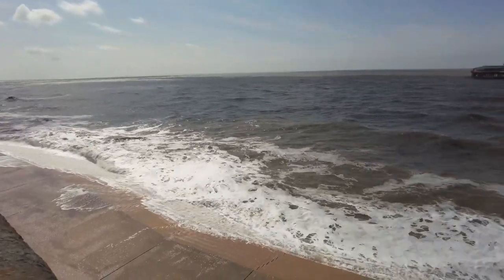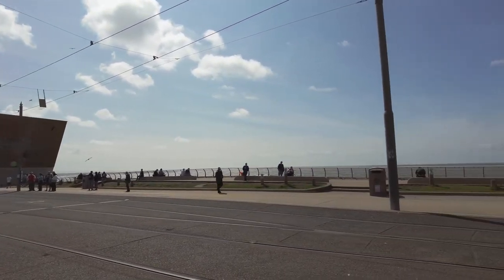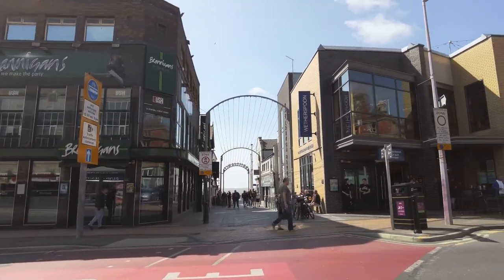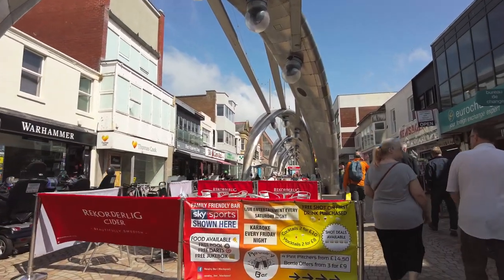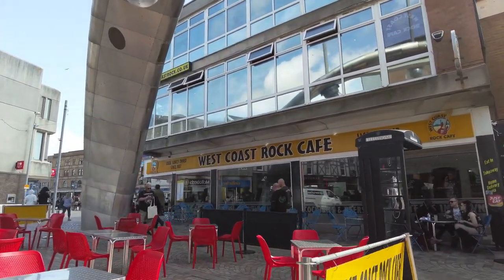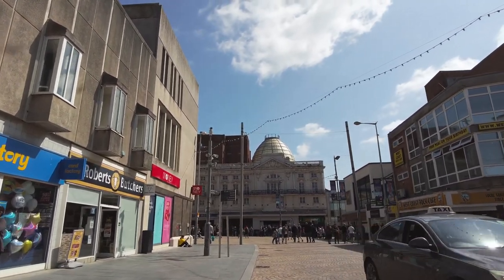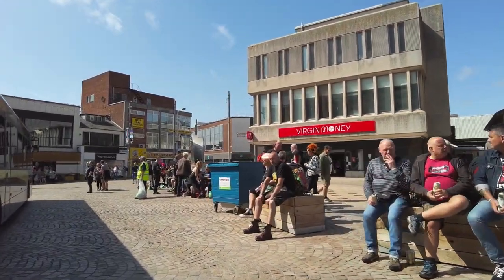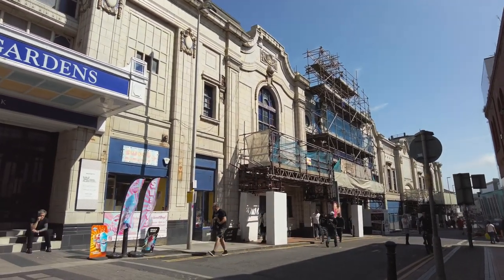PUNK REBELLION BLACKPOOL 2023 DAY 2. Thanks Stephen @AWalkontheWildSideBlackpool sharing this video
Thanks to Stephen ‎@AWalkontheWildSideBlackpool  a fellow youtuber for allowing me to use his punk Rebellion Blackpool 2023 Day 2 video.